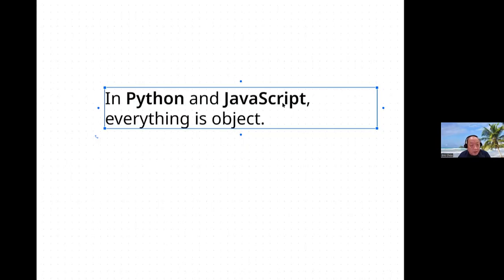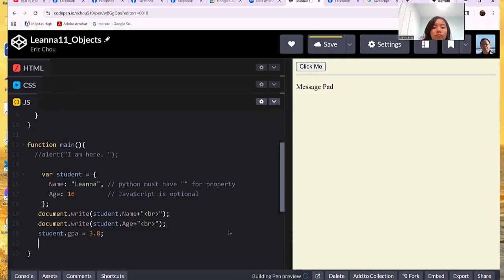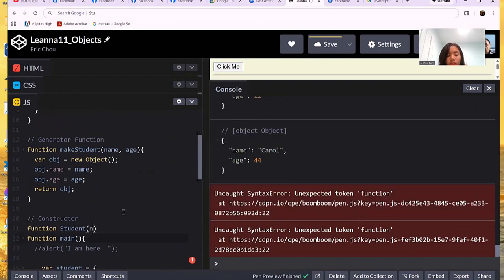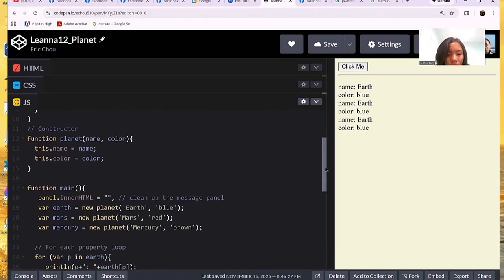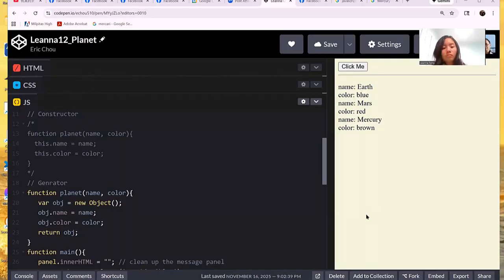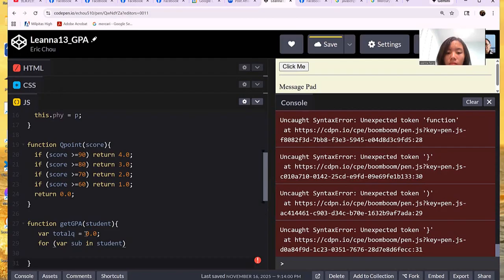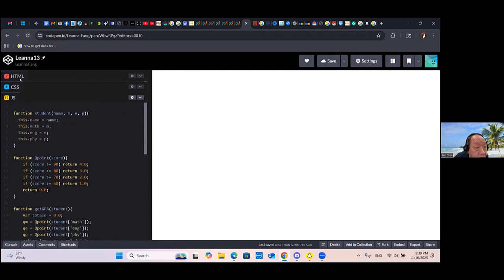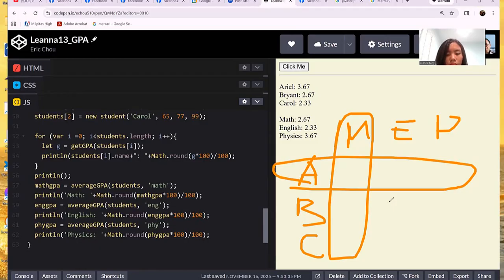Lecture 11: Objects